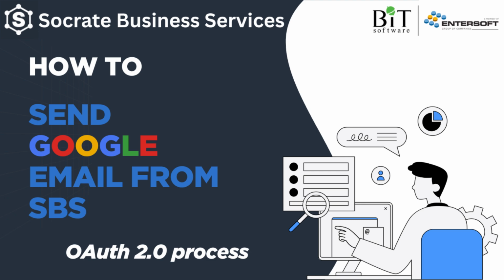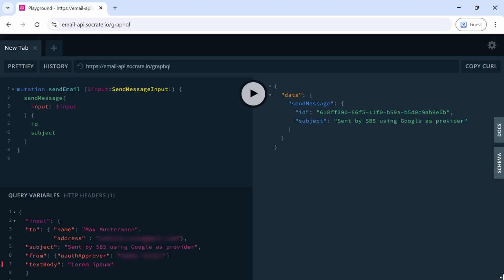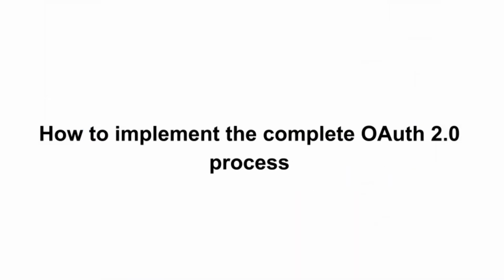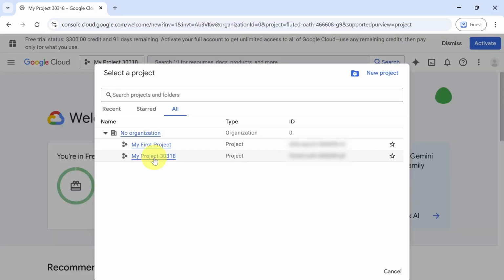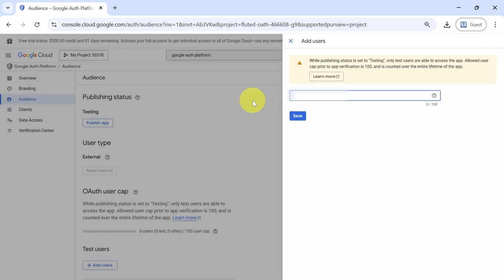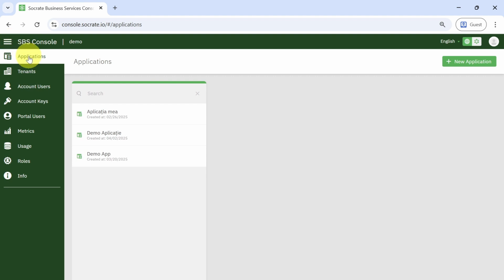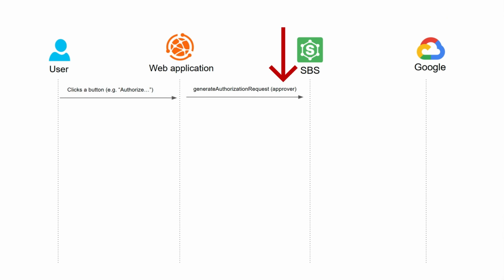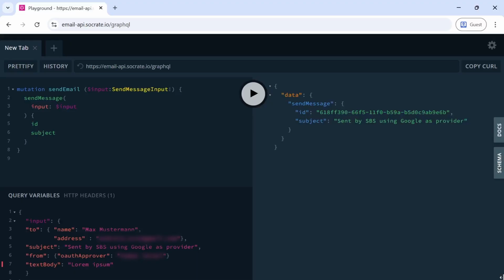How to send Google email from Socrate Business Services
In this tutorial, you will learn how to configure Socrate Business Services for sending Google email.